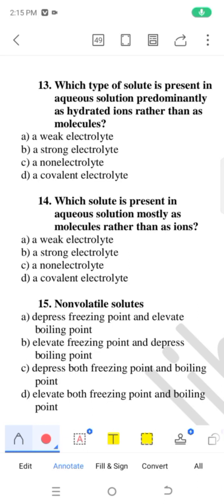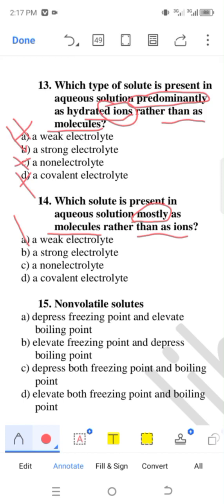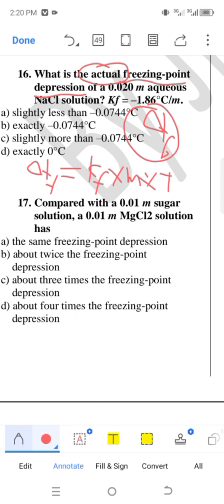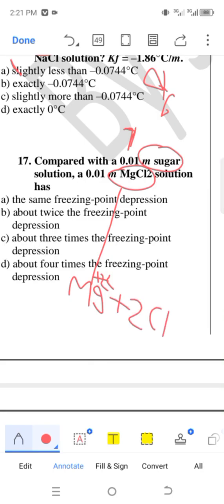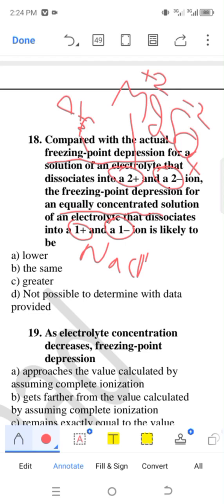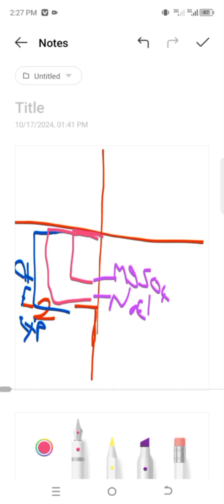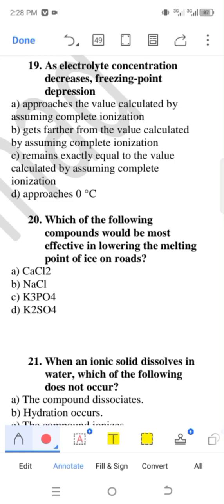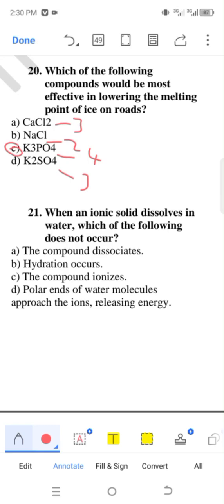Chapter 1 Beyond All Limits (BAL) questions Part 2